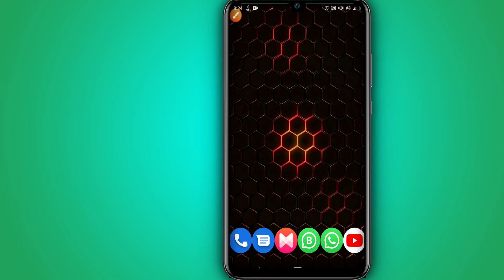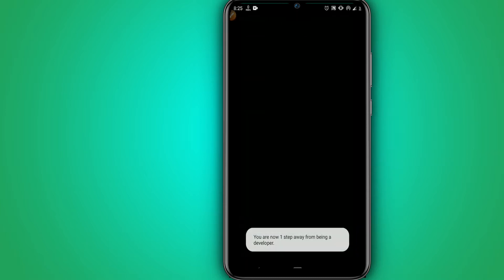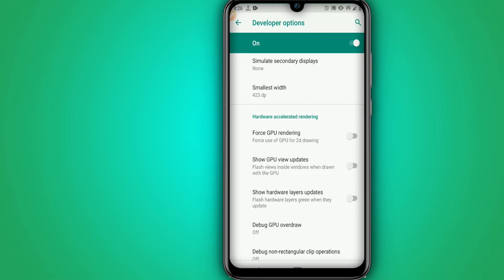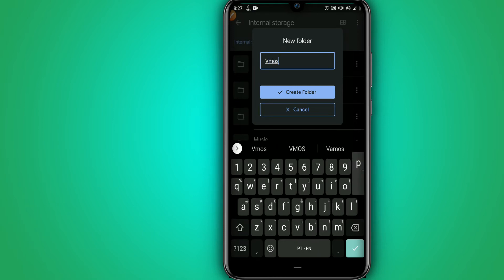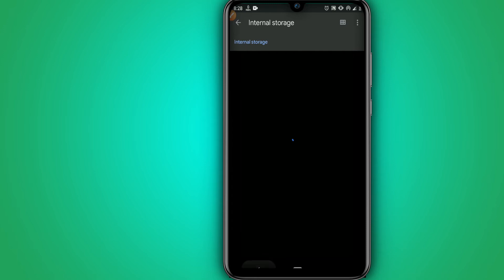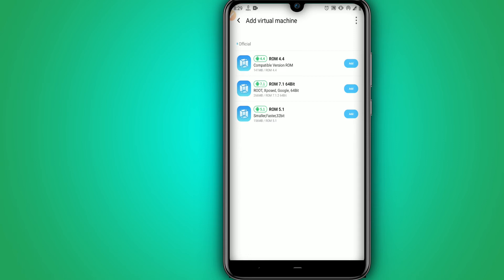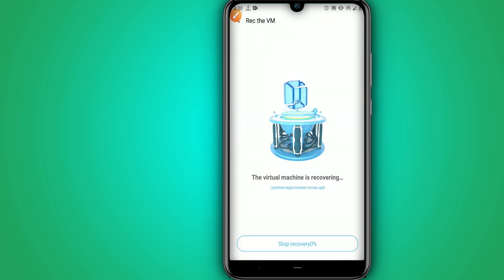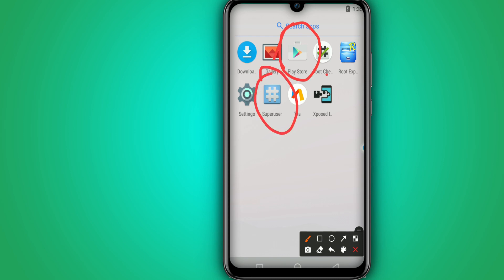VMOS PRO LiteROM Pack 7.1.2 32Bits | ROOTED Rom With Gapps + Xposet Supported FULL Work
Vmos pro liteRom 7.1.2 32Bits, working ROOT, Google play store and xposet...!

Download
Vmos Lite Rom pack  7.1.2